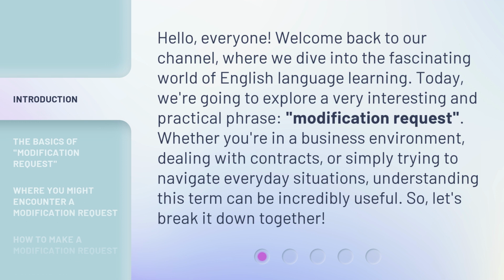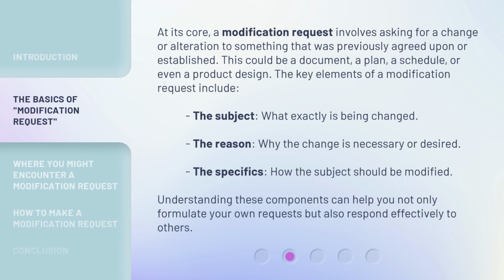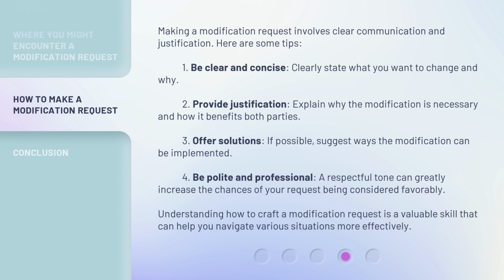Understanding "Modification Request" in English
Decoding Modification Requests in English • Learn all about modification requests in English and how to effectively use them in your communication. Master this essential language skill with ease!

00:00 • Introduction - Understanding "Modification Request" in English
00:38 • The Basics of "Modification Request"
01:18 • Where You Might Encounter a Modification Request
01:56 • How to Make a Modification Request